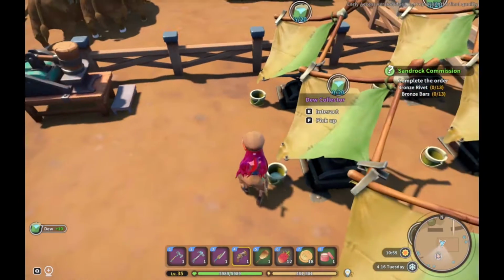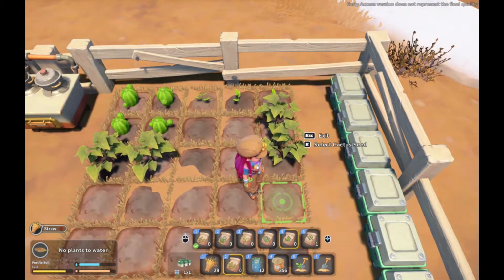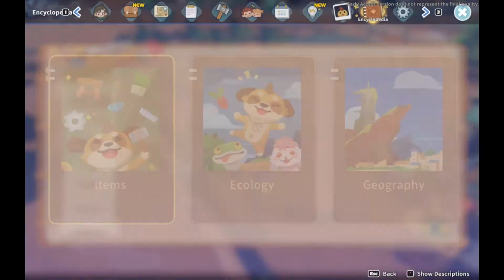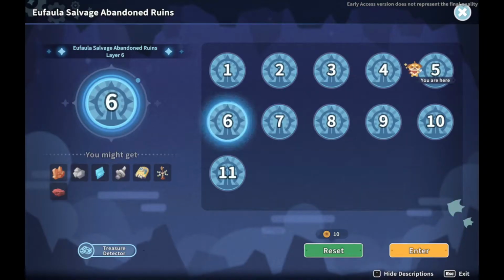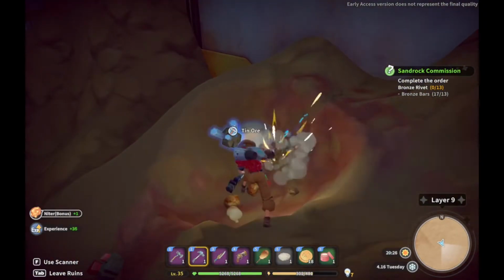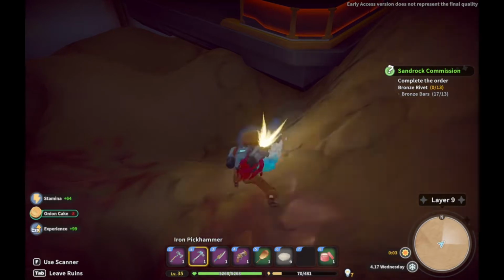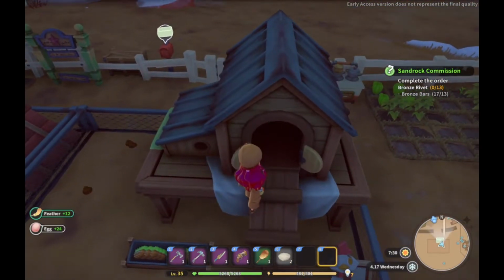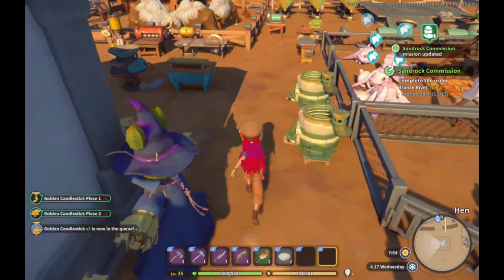Relic Hunting! - My Time at Sandrock #50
I do feel that relic hunting is a little bit easier in Sandrock than it was in Portia. Being able to easily reset and keep track of where you've been makes it a bit less of a mental workout.